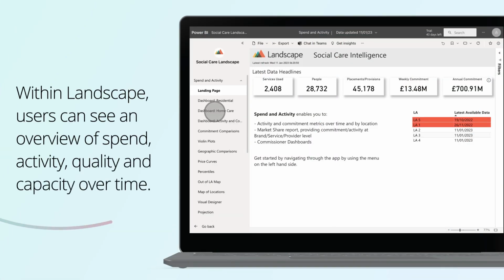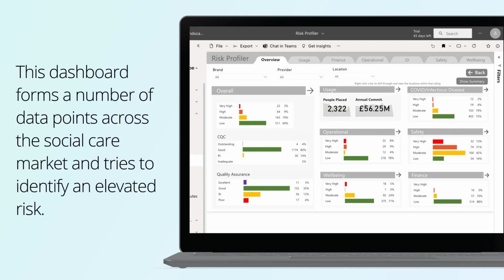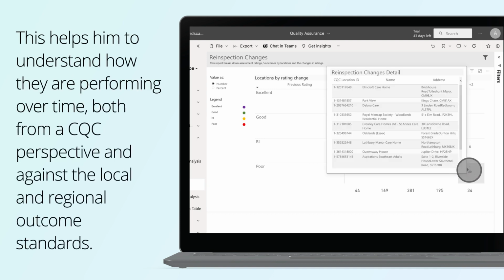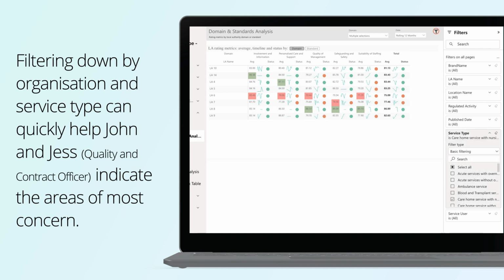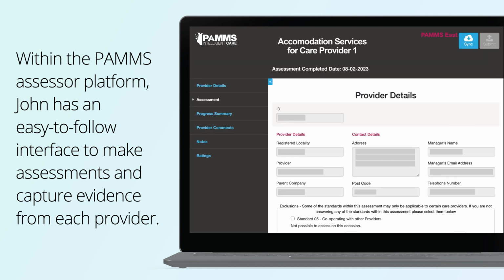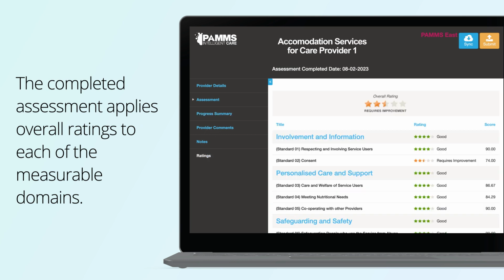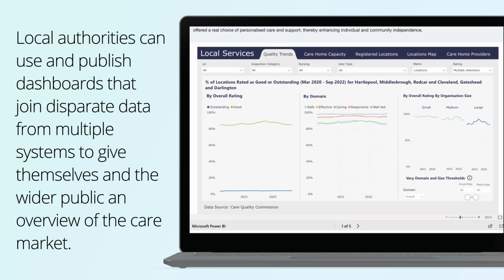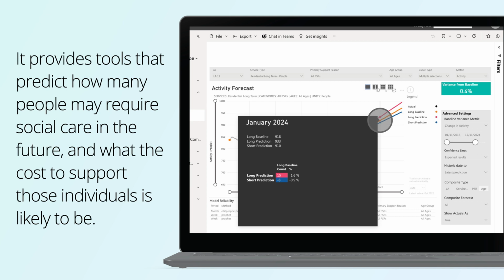Access PAMMS - Product Demo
PAMMS (Provider Assessment and Market Management Solution) was developed with Directors of Social Services to deliver dynamic data collection, analysis and reporting to increase care quality and mitigate risks of provider failure. PAMMS has evolved into a powerful commissioning toolkit to support market shaping and oversight responsibilities.